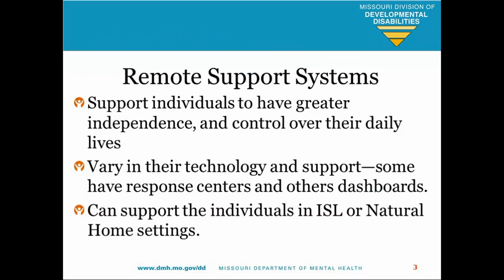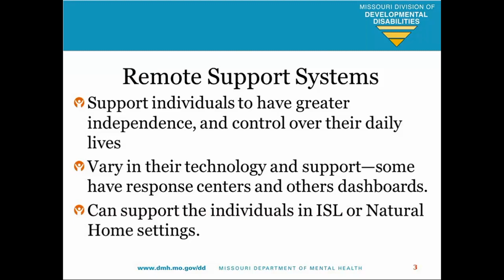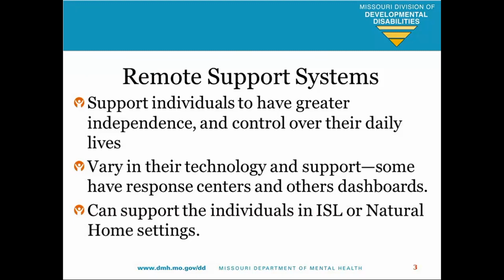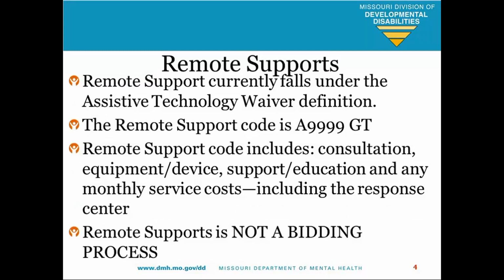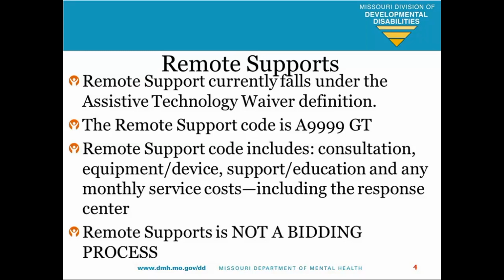Universal Design and Assistive Technology UDAT Lunch and Learn Series 20220913 1702 1